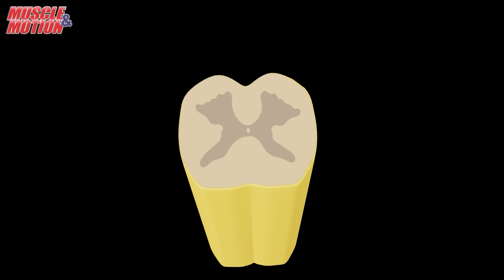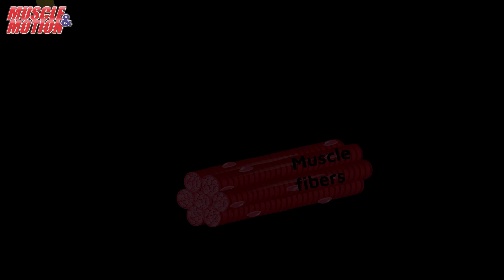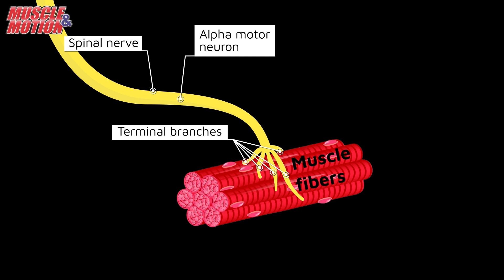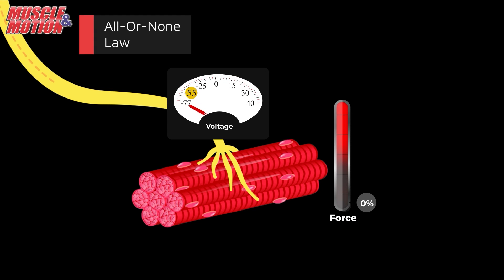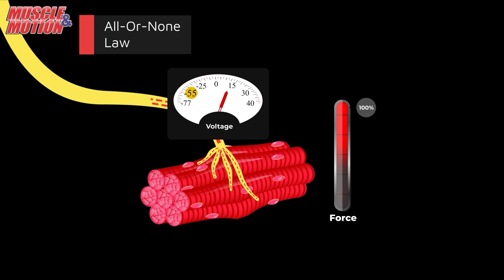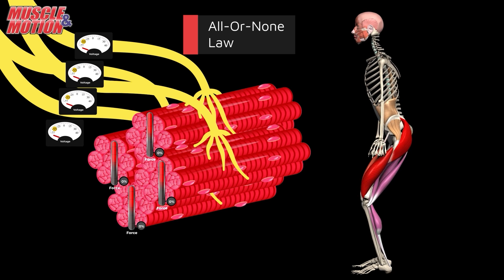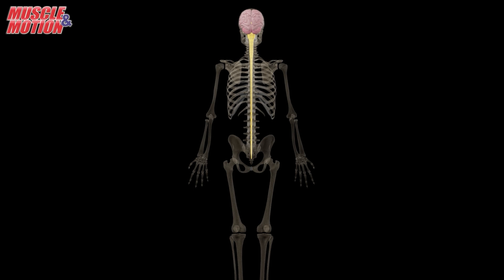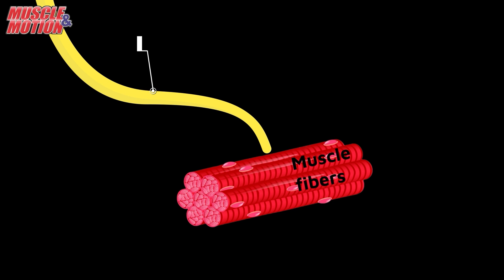Understanding Muscle Contraction: How Nerves Control Your Movements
Welcome to the Muscle and Motion YouTube channel!

In this enlightening video, we'll dive deep into the fascinating world of muscle contraction and the pivotal role of nerves in controlling our movements.

Have you ever wondered how your brain communicates with your muscles to perform voluntary actions? Join us as we unravel the science behind it.

In this video, you'll discover the concept of the somatic motor unit and explore the intricate dance between muscles and nerves as they collaborate to execute various tasks.

Try Muscle and Motion apps and online courses today on all devices! Apps:

Online Courses:
Join 6.5 million followers worldwide.